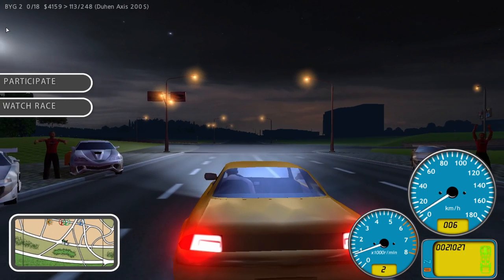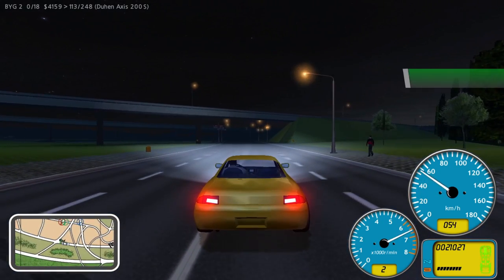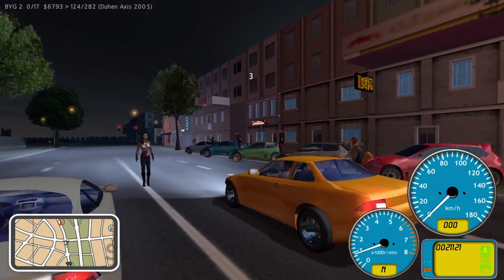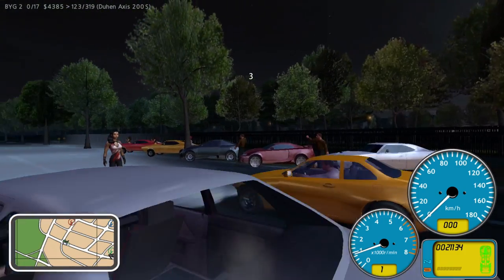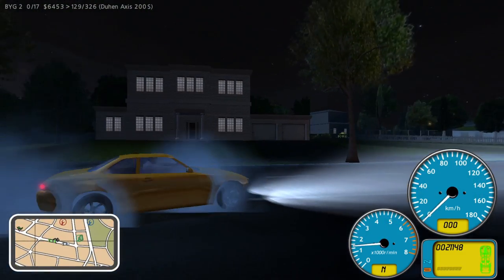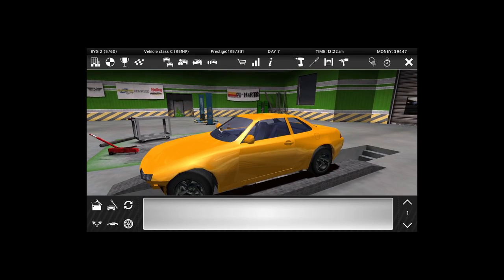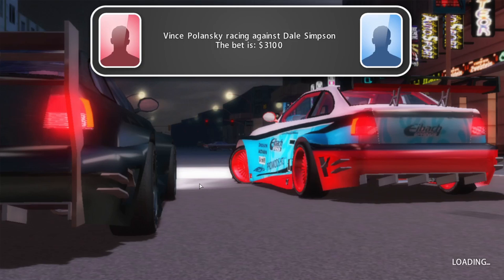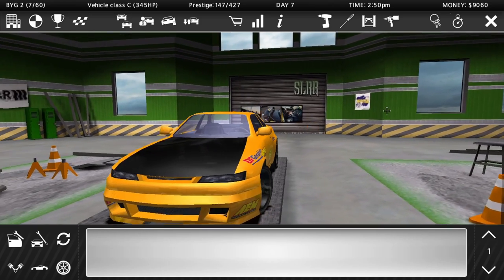Making Progress - Street Legal Racing Redline EP 2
Today we go big speedy boi and gain some positions